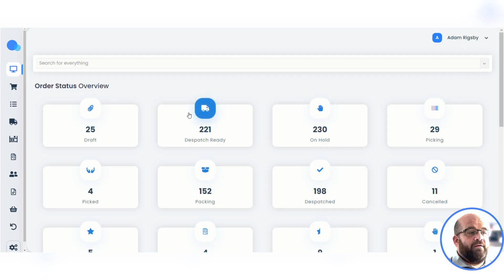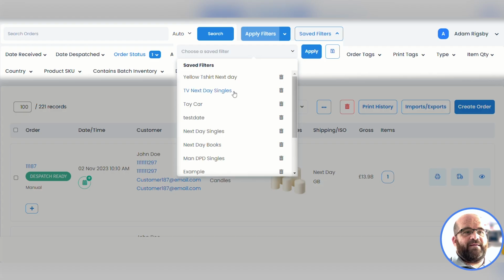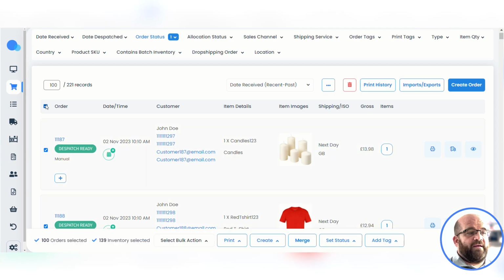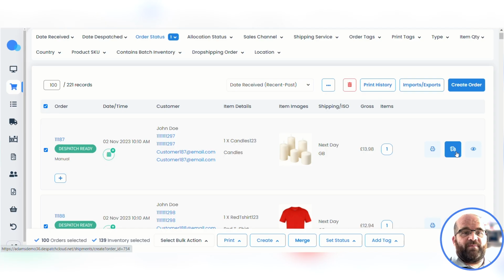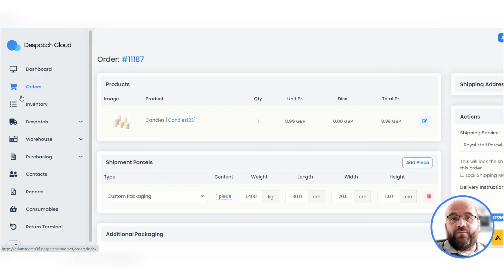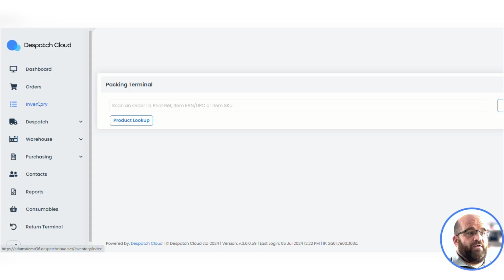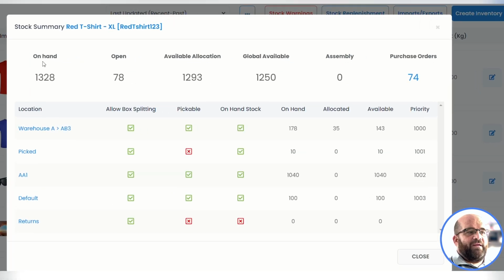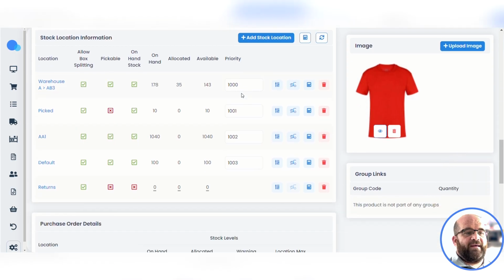Despatch Cloud WMS: 3-Minute Demo of Powerful Warehouse Management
Join Adam from Despatch Cloud as he gives you a quick 3-minute demo of our powerful Warehouse Management Software (WMS). See how our solution streamlines warehousing, boosts efficiency, and reduces errors. Discover the key features that can transform your warehouse operations!